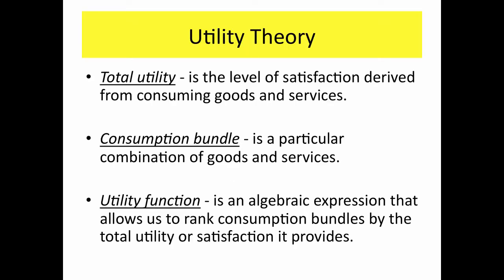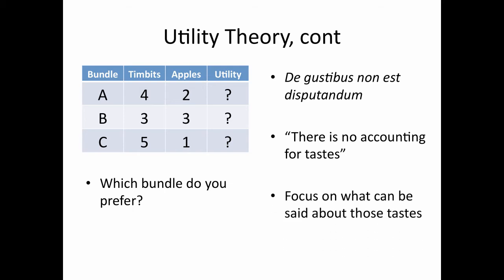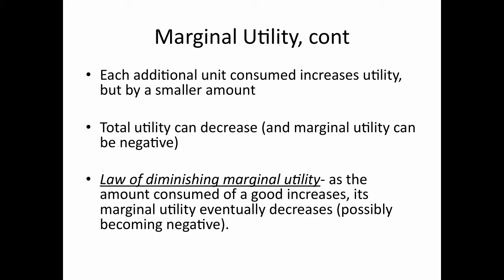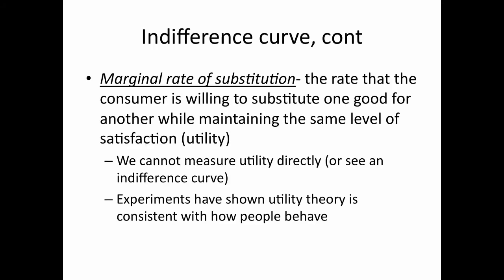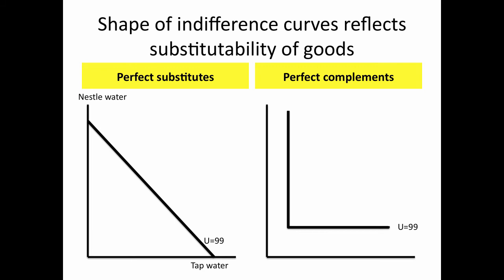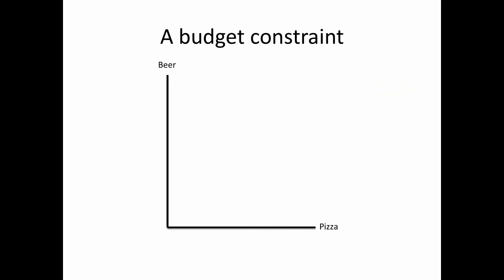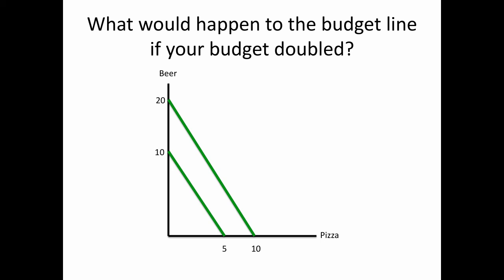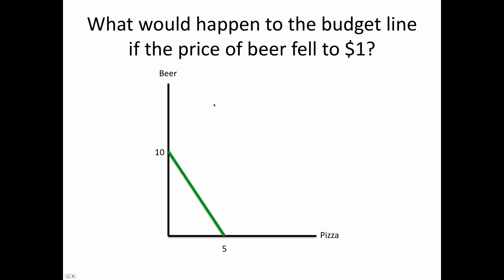Demand Video 1